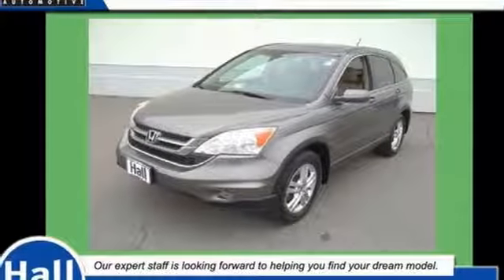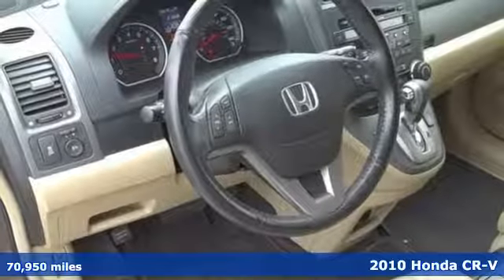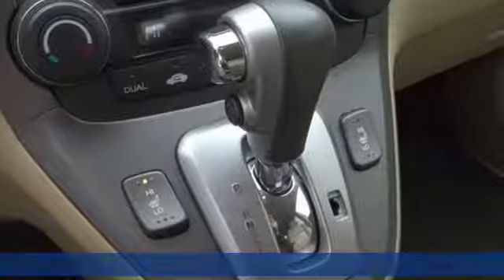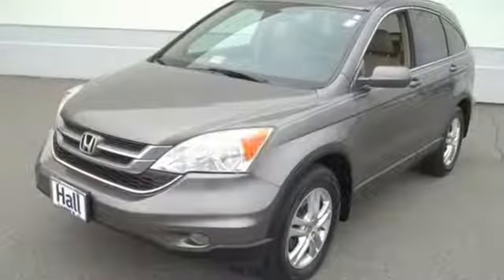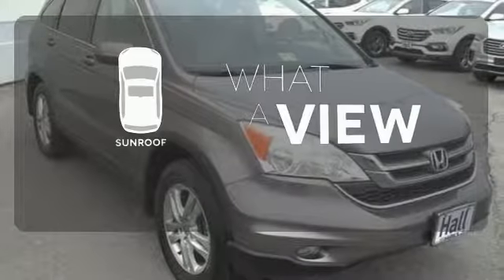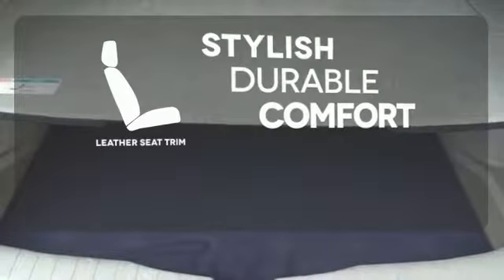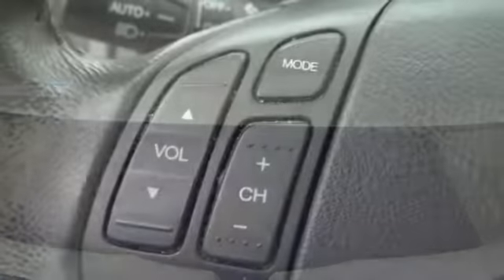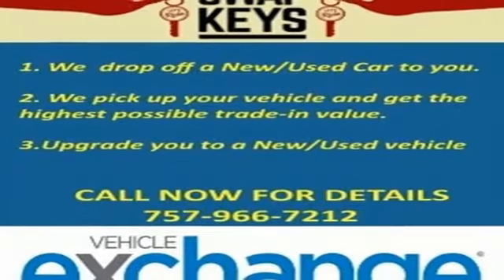Used 2010 Honda CR-V Chesapeake VA Norfolk, VA 11P2279B - SOLD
Year: 2010
Make: Honda
Model: CR-V
Trim: EX-L
Engine: 2.4L I4 DOHC 16V i-VTEC
Transmission: 5-Speed Automatic
Color: Silver
Interior: Ivory
Mileage: 70950
Stock #: 11P2279B
VIN: 5J6RE3H76AL018010
EX-L SUNROOF/ LEATHER/ EX-L CARFAX ONE-OWNER CLEAN CARFAX/ SUNROOF/MOONROOF/ LEATHER/ POWER SEAT/ UPGRADED RIMS/ LOW MILES/ GAS SAVER/ LOCAL TRADEbrbrElectronic Stability Control, Front dual zone A/C, Fully automatic headlights, Heated door mirrors, Heated front seats, MP3 decoder, Power door mirrors, Power driver seat, Remote keyless entry, Split folding rear seat, Steering wheel mounted audio controls, Traction control. Odometer is 22214 miles below market average! 2.4L I4 DOHC 16V i-VTEC 28/21 Highway/City MPGbrbr *Every Internet Price includes current applicable dealer discounts. Your additional costs are sales tax, tag and title fees for the state in which the vehicle will be registered, any dealer-installed options (if applicable) and a $649 dealer processing fee (Virginia, North Carolina). Prices are subject to change, and prior sales are excluded. While every reasonable effort is made to ensure the accuracy of this information, we are not responsible for any errors or omissions contained on these pages. Please verify any information in question with the dealer.

Address:
3410 Western Branch Blvd